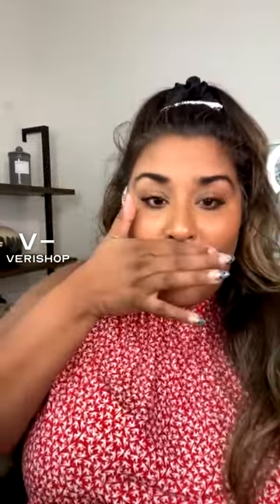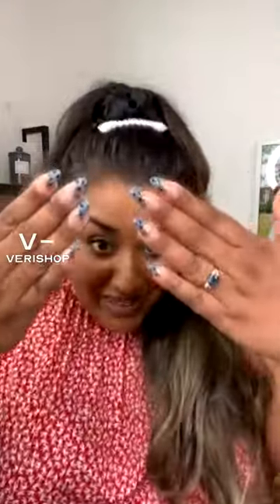Luvmemore Snow Leopard Juliette Wrap Skirt Review